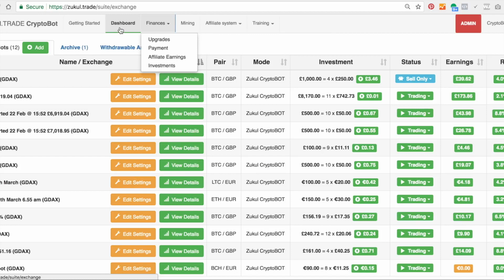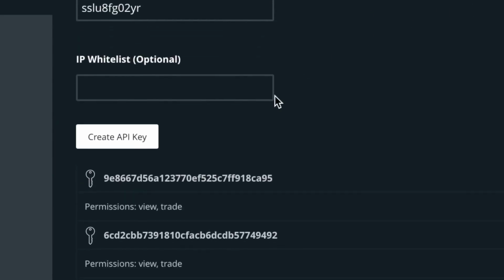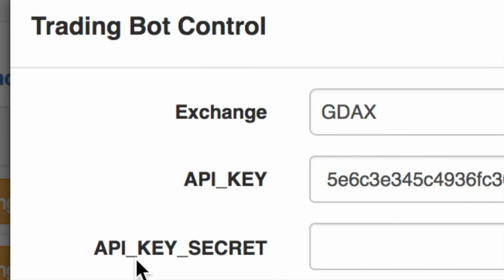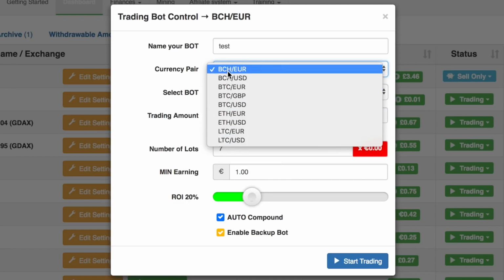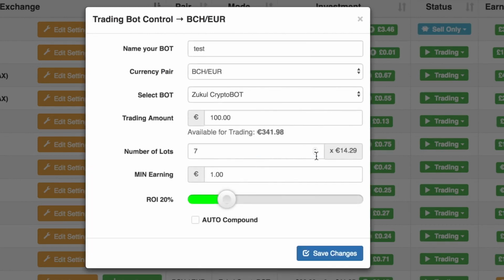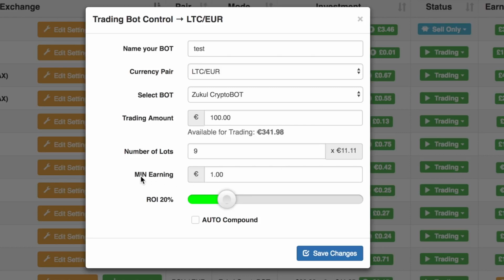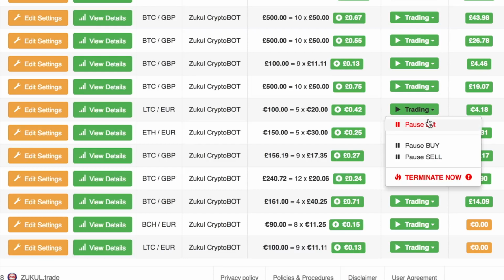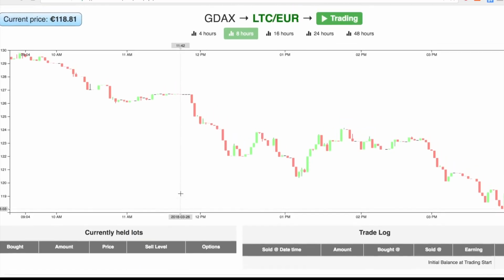Trading roBot from Zukul Getting Started!